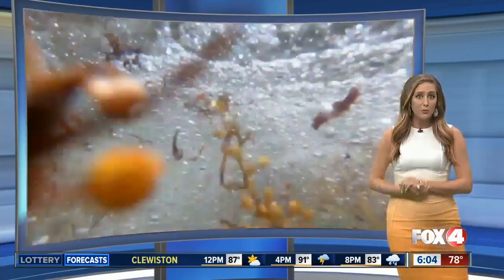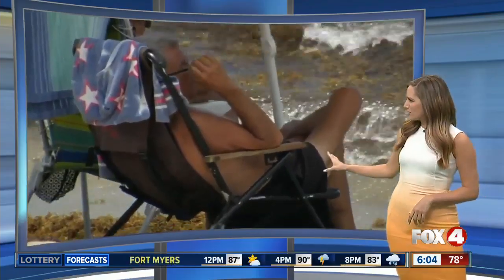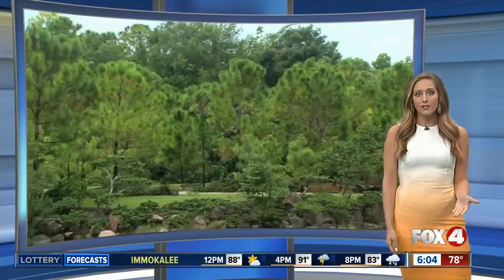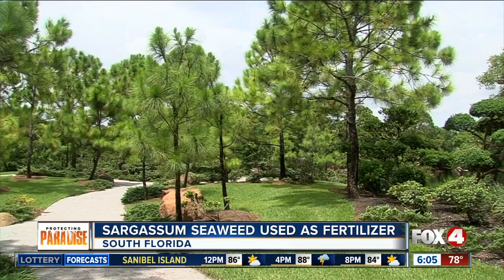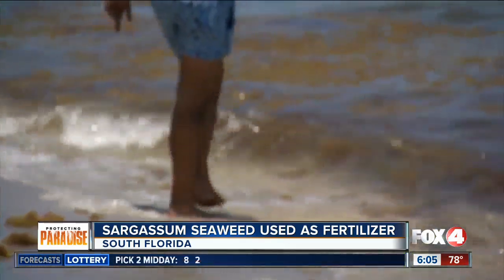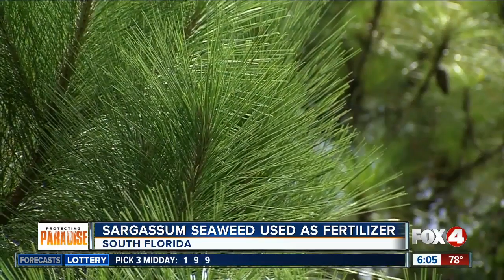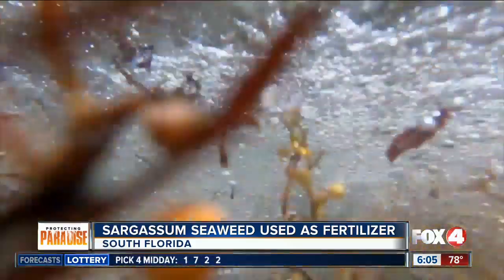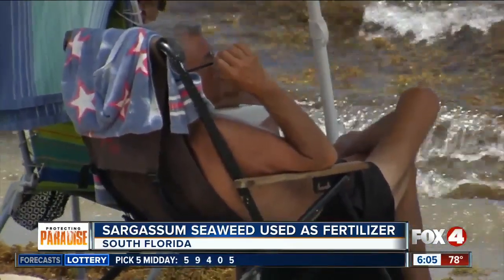Sargassum seaweed used as fertilizer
Sargassum seaweed is being used in South Florida as fertilizer, and it's apparently working.